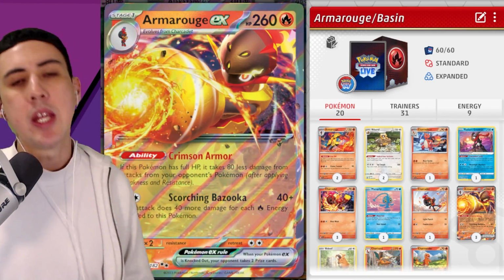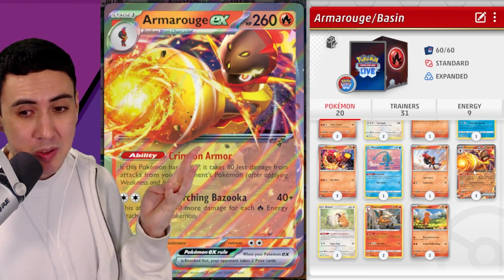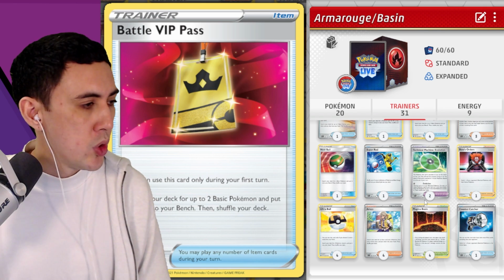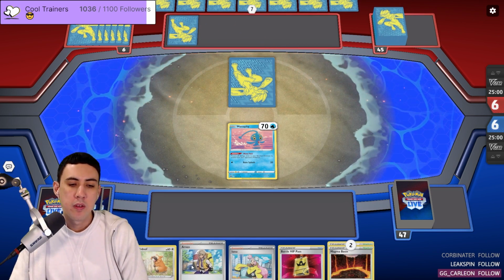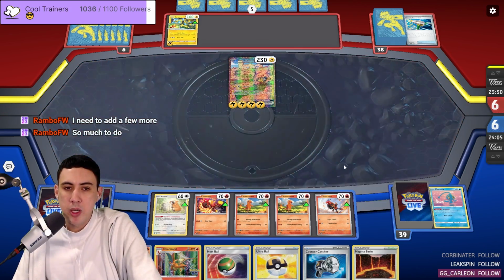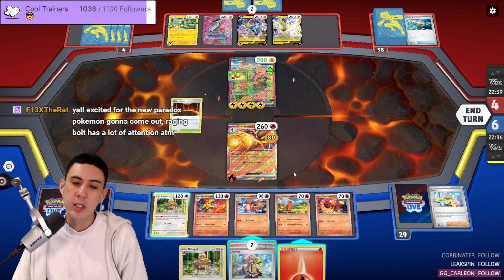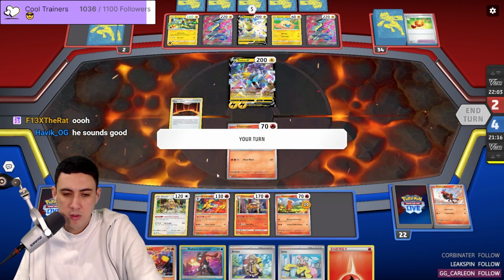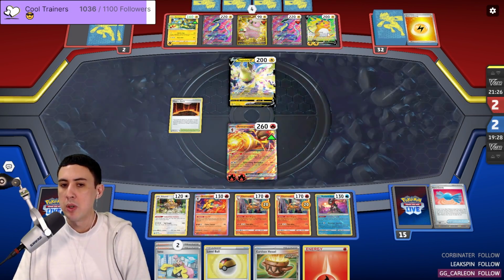Boost Your Armarouge ex Damage Output With Charizard's Energy Doubling Ability! | Pokémon TCG Live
Catch me live on Twitch | Twitter | Deck List in the description!

After trying many different ideas, I came up with this Armarouge ex & Charizard combo. Double your fire energy with Burn Brightly to greatly empower your Armarouge ex's Scorching Bazooka attack. Please enjoy this Pokémon TCG Live Deck Profile!

Deck List:

Pokémon: 11
2 Armarouge SVI 41
2 Bibarel BRS 121
1 Charmeleon OBF 27
3 Charcadet SVI 40
1 Manaphy BRS 41
1 Charcadet OBF 43
1 Radiant Greninja ASR 46
3 Armarouge ex PAR 27
2 Bidoof CRZ 111
2 Charizard PGO 10
2 Charmander MEW 4

Trainer: 16
1 Raihan EVS 152
1 Switch SVI 194
1 Rare Candy SVI 191
1 Exp. Share SVI 174
1 Earthen Vessel PAR 163
1 Level Ball BST 129
1 Counter Catcher PAR 160
4 Battle VIP Pass FST 225
3 Iono PAL 185
1 Nest Ball SUM 123
1 Super Rod PAL 188
2 Technical Machine: Evolution PAR 178
1 Boss's Orders SHF 58
4 Ultra Ball CRZ 146
4 Arven SVI 166
4 Magma Basin BRS 144

Energy: 1
9 Basic {R} Energy Energy 10

Sound Effect credit:
Brsjak - Swoosh.wav